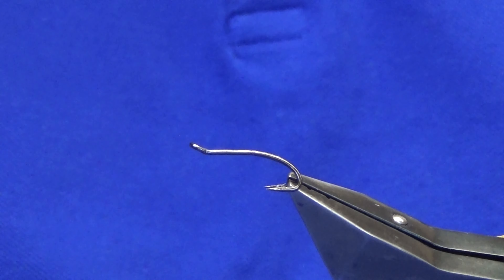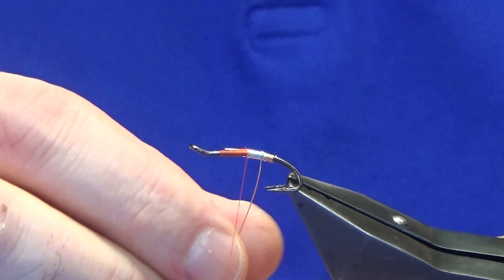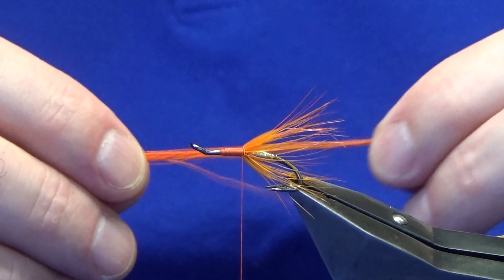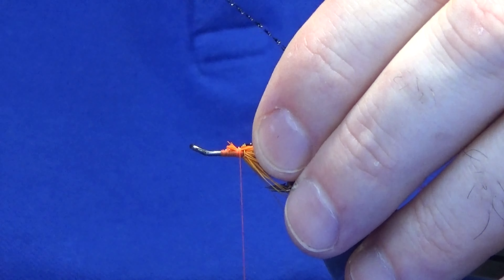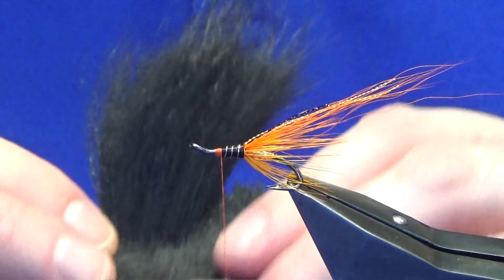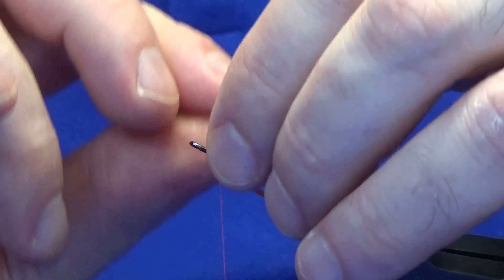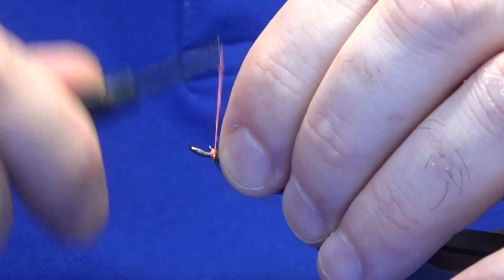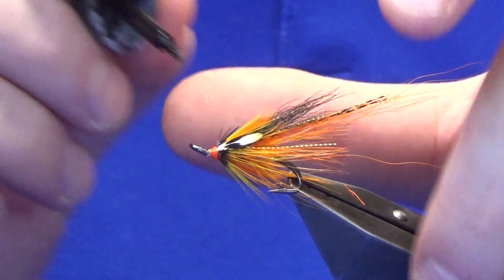Tying the BS Flamethrower Variant with Scott Jackson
Materials Used:
Tag and rib- Gold wire
Rear body- Opal mirage tinsel
Mid hackle- Orange cock
Mid wing- Orange bucktail with black and orange flash
Front body- Black floss
Wing- Arctic runner dyed black
Front hackles- Orange hen and the badger dyed yellow